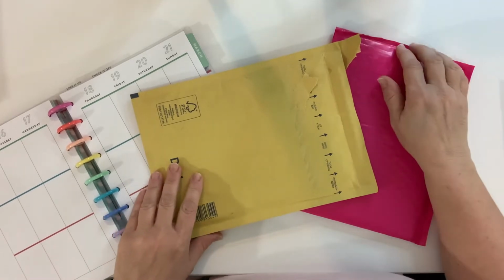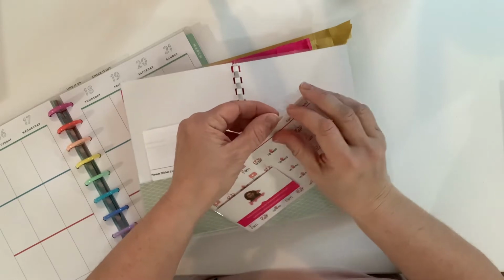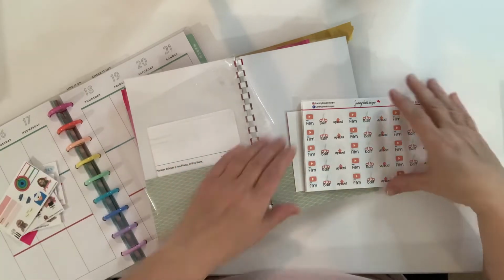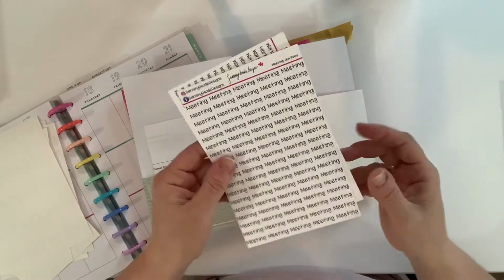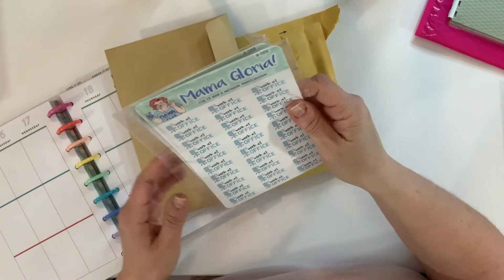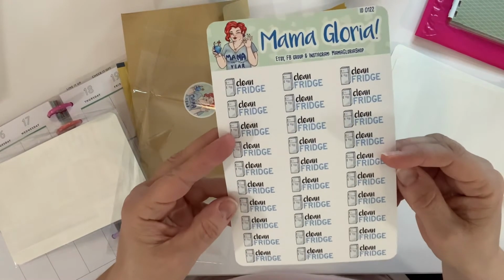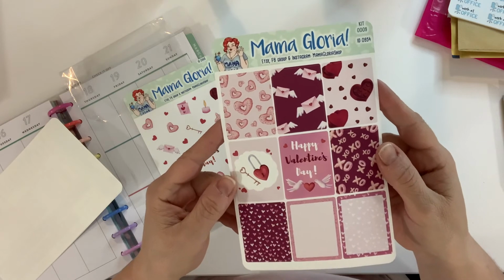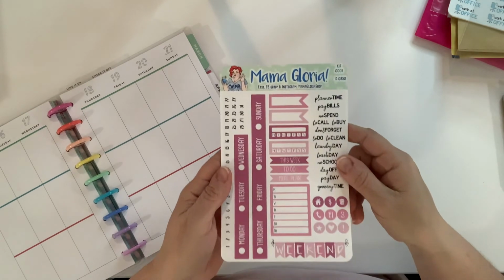Happy Mail Haul feat. MamaGloria Shop & SammyDoodleDesigns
Hey there, thanks for stopping by.  Please be sure to visit these two small businesses on Etsy! They have great designs.

Instagram Cooking: beachtwins63eats

(I receive commissions for purchases made through the links below in this post.)

All products I purchase myself and not sponsored unless otherwise noted.